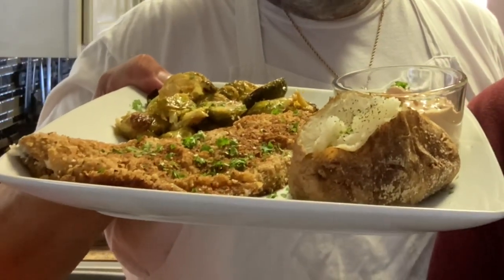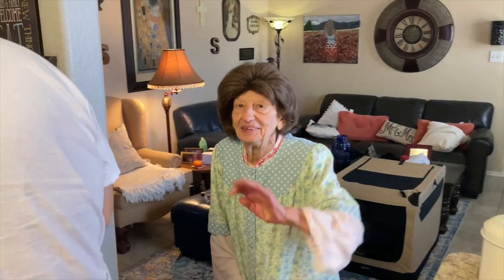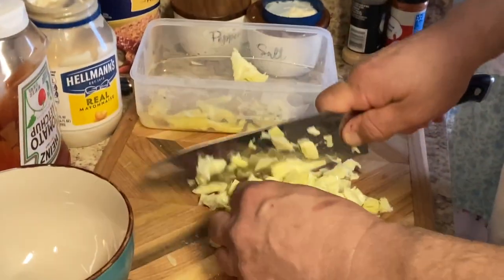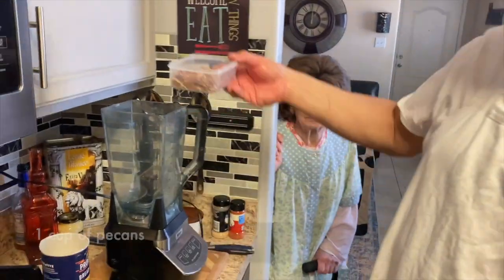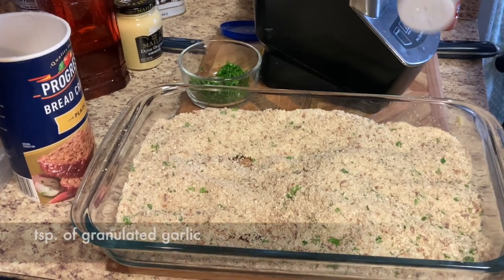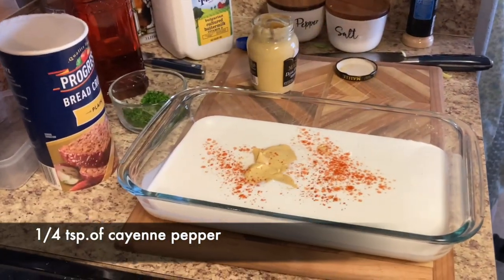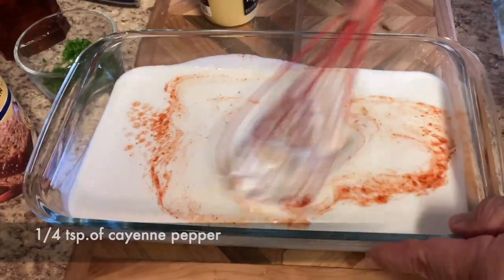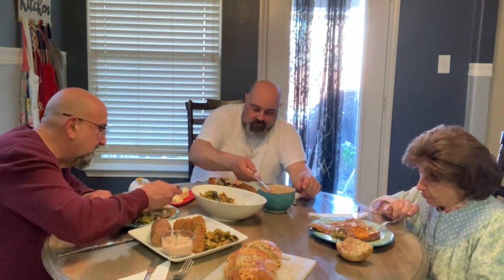Delicious Pecan Crusted Trout | Pan-Fried Rainbow Trout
Chef Dom shows you how to make his delicious Pecan Crusted Trout.  This was a real customer favorite at the restaurant.  Pan-fried rainbow trout served with an artichoke remoulade that is to die for.  This is truly our favorite trout recipes, and confident it will be yours.

Happy Cooking!

Remoulade Ingredients:
• ½ cup of Mayonnaise
• ½ cup of Ketchup
• 14 oz, can of artichoke hearts

• 6 Trout
• 2 cups of buttermilk
• 2 TBSP of Dijon mustard
• ½ tsp. of Cayenne pepper
• 1 & ½ cups of flour
• 2 cups of plain breadcrumbs
• 1 & ½ cups of pecans
• Salt & pepper

Rate our videos with likes and comments – this will help our channel grow.

Growing Up Italian American